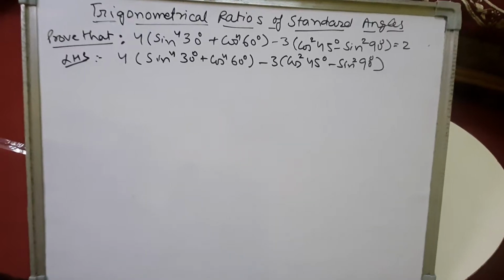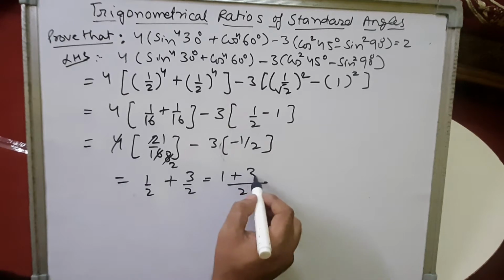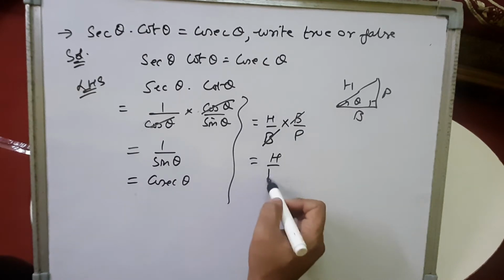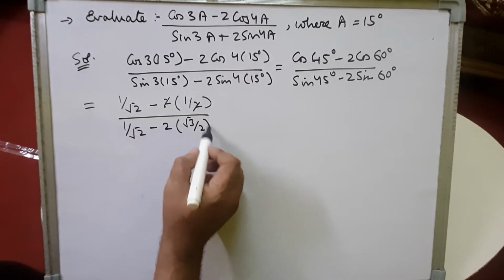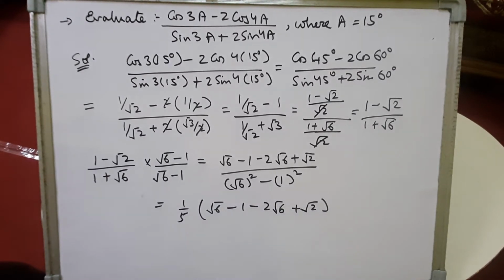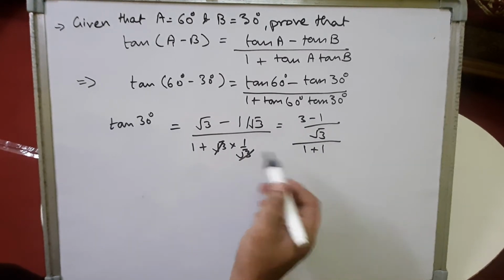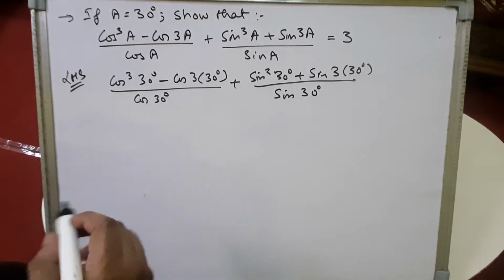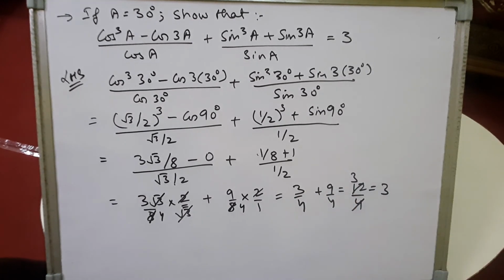Raza sir mhs topic: Trigonometry class9 (part4)